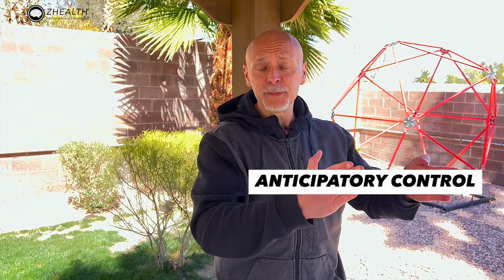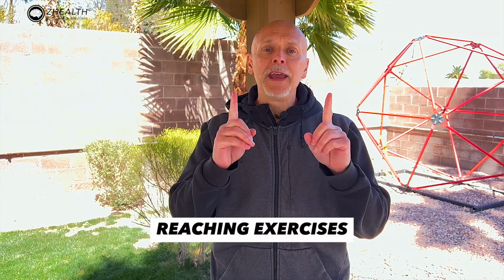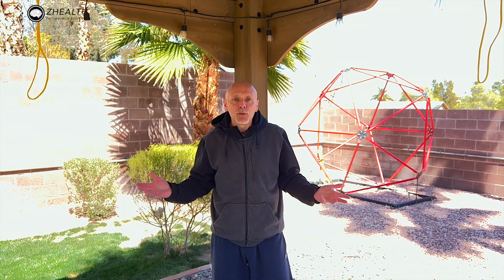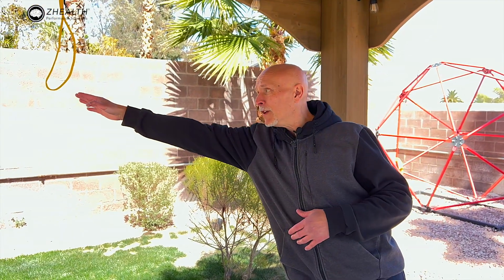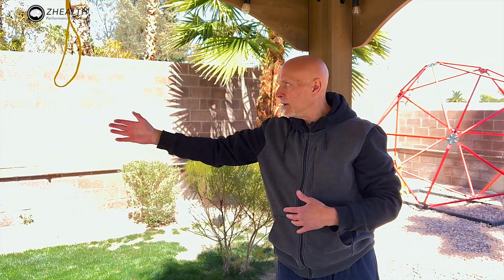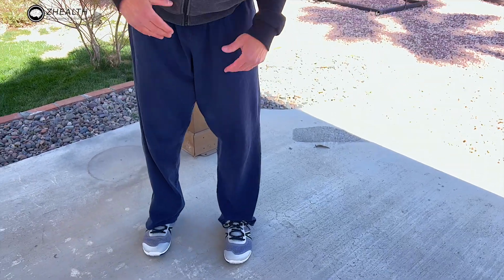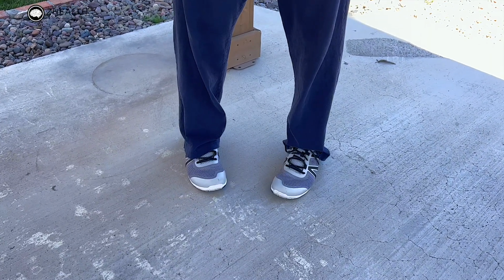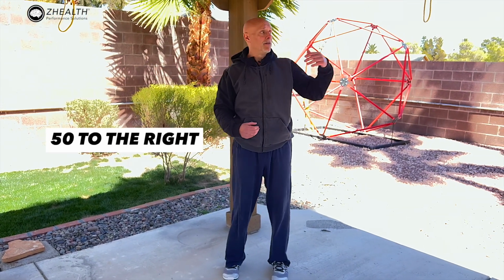Posture and Low Back Pain (1 Critical Exercise Approach)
Sale ends August 31, 2026!

Z-Health is a globally recognized brain-based education company founded by Dr. Eric Cobb. For over 23 years, we’ve been helping professionals around the world understand and apply the science of the human nervous system to improve pain relief, movement, and performance.

With 15,000+ professionals trained across 110+ countries, our curriculum is designed for the top 1% of rising coaches, therapists, and movement professionals who want to integrate functional neurology into their work, enhancing results for every client they serve.

Whether you're here to explore pain management, athletic performance, neuroplasticity, or cutting-edge education in applied neuroscience, you’ll find insights, practical tools, and new ways of thinking in every video.

Follow Z-Health (200K+ followers)